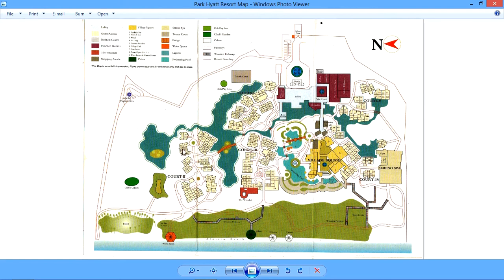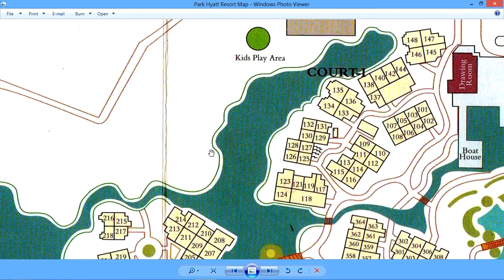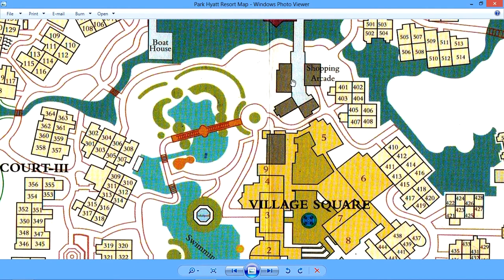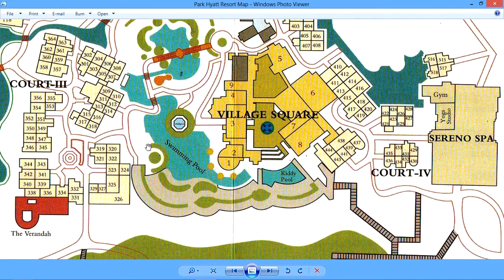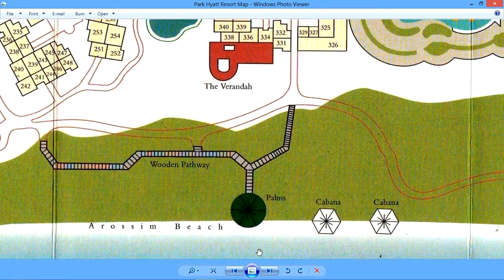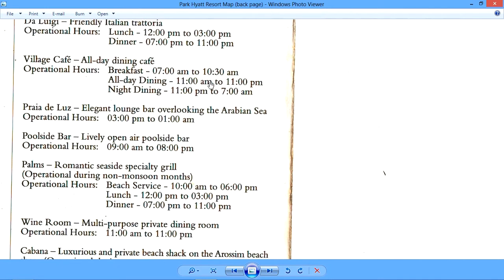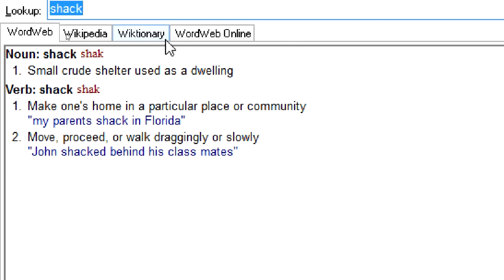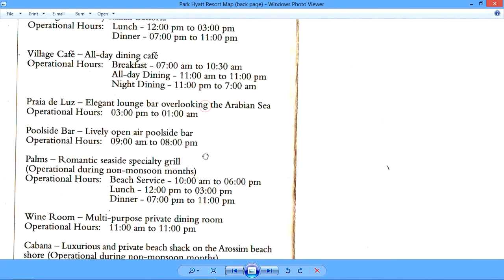Resort Map & Services: How to supply useful information to hotel guests painlessly?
This simple video tries to assist students of hospitality about the use of maps for showing directions to the guests and providing accurate information about various dining and recreational facilities available in the hotel.